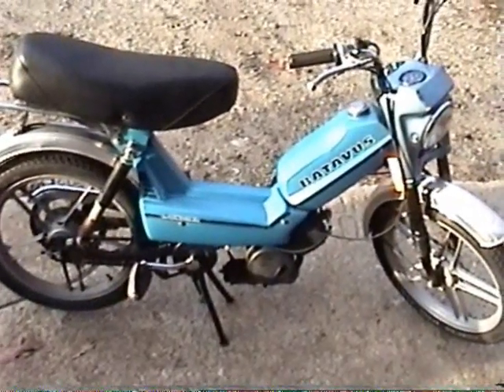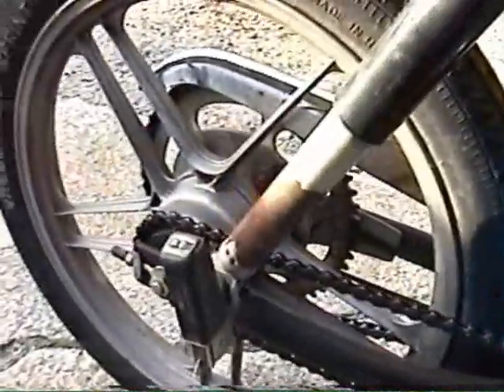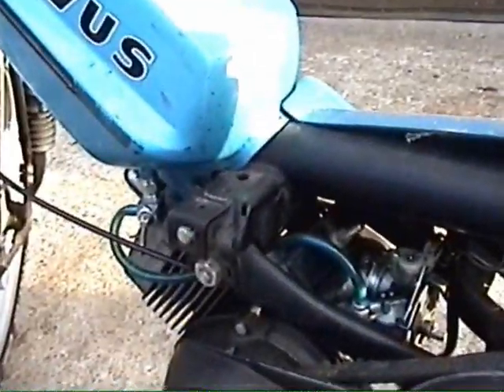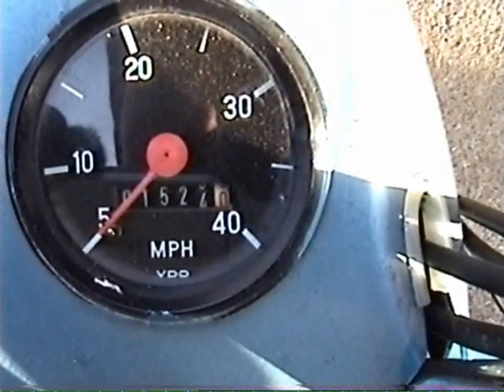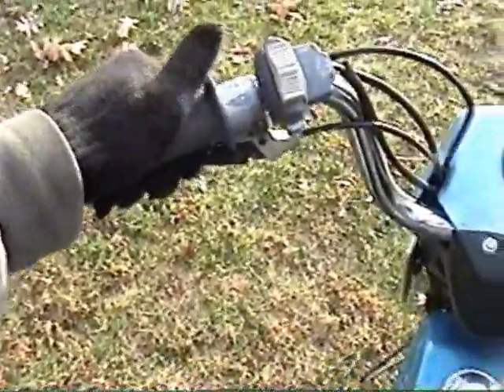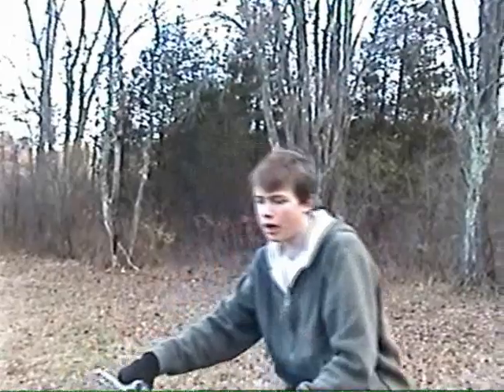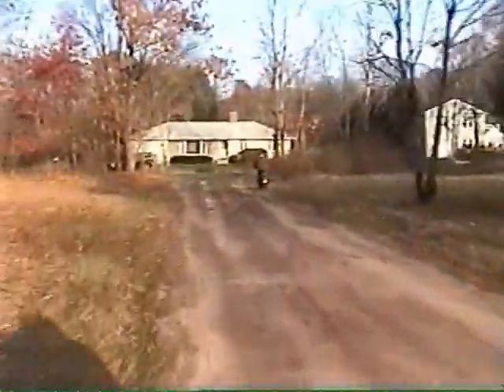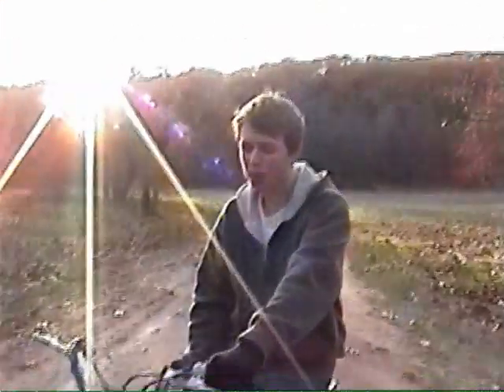Batavus Moped For Sale